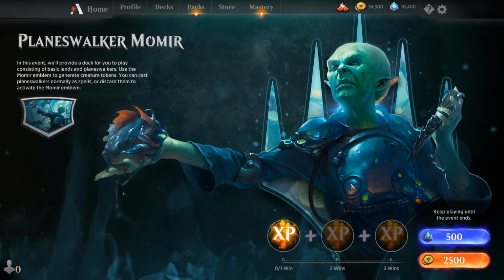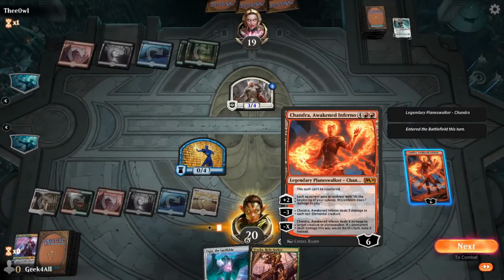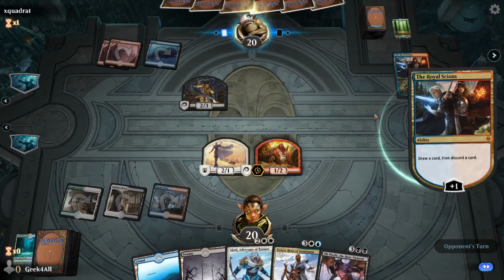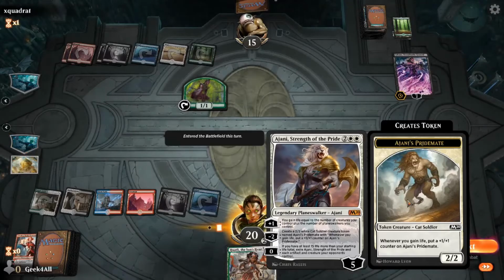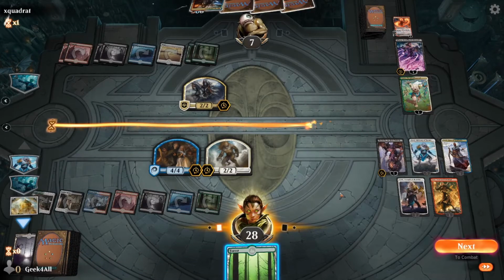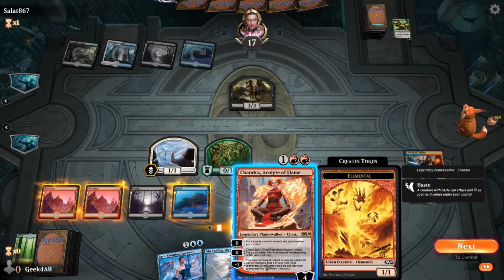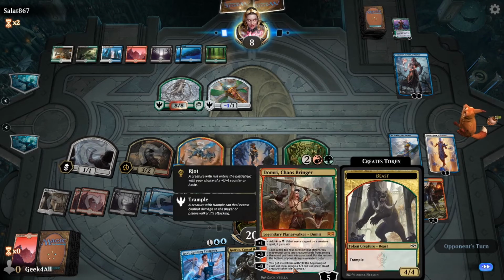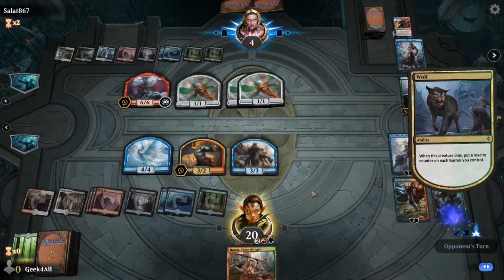Joe and Amy do well in Planeswalker Momir!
We return to a format we've done twice before but this time it's a little different. Spoilers: We do VERY well!